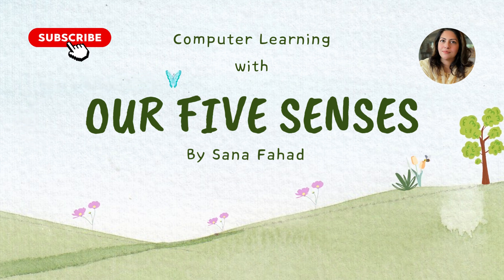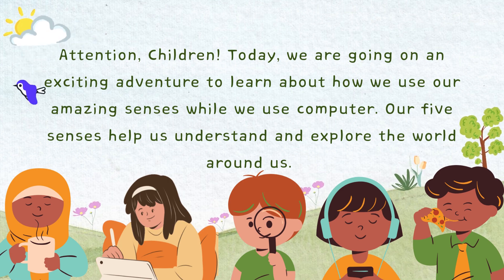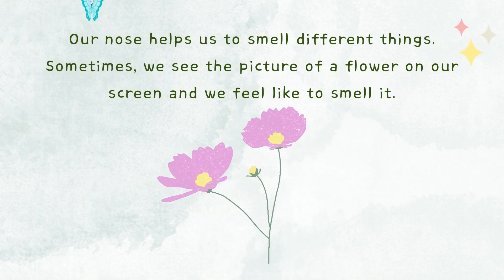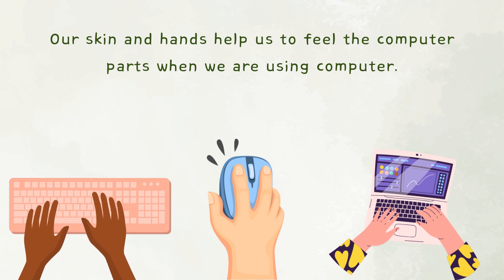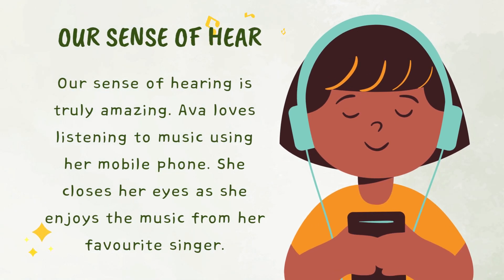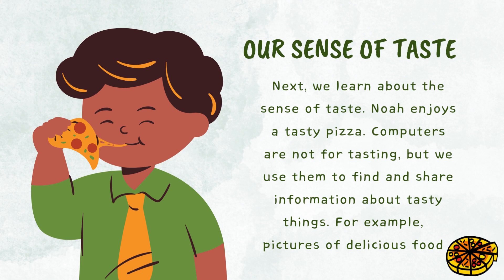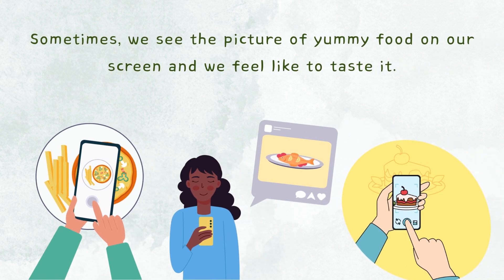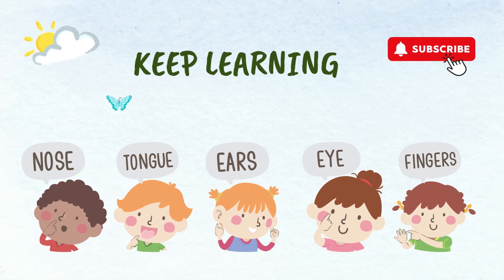Five Senses with Computer | Kids Happy Learning | Computer Literacy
Hello,
In this video, we are going on an exciting adventure to learn about how we use our amazing senses while we use computer. Our five senses help us understand and explore the world around us. the content is easy and simple and for every age group.

Happy Learning